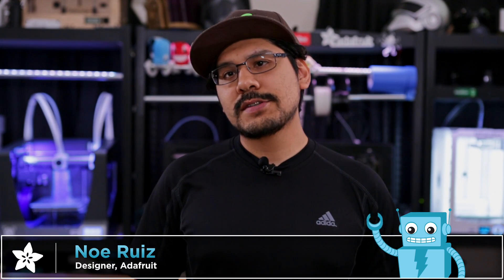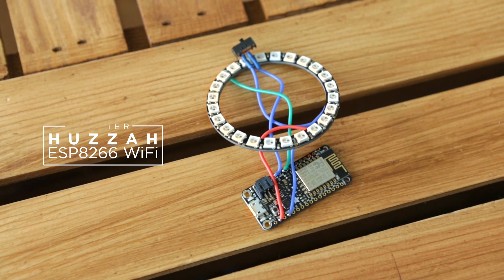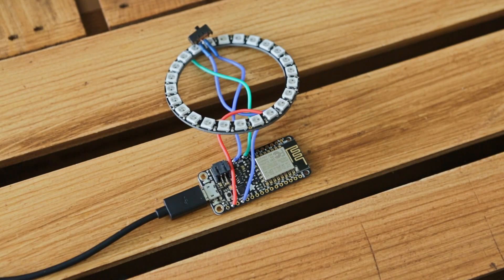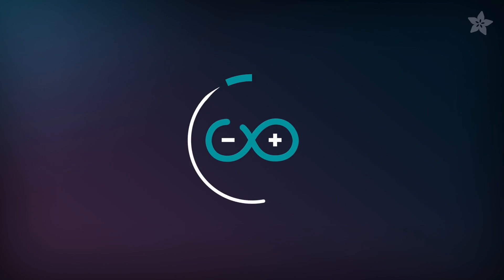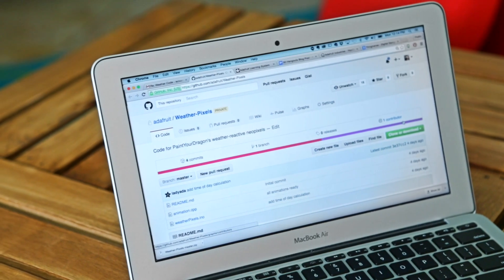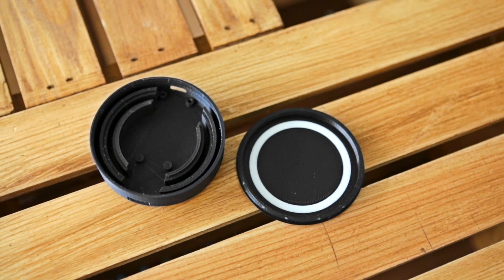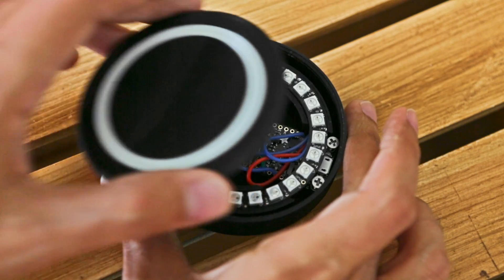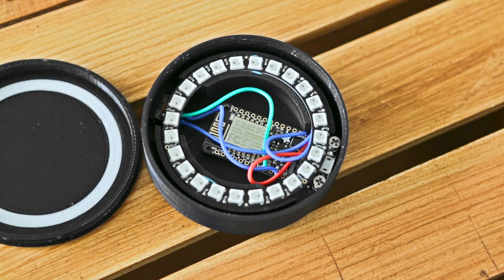Feather Weather Lamp @ESP8266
Weather Reactive Pixels
This project uses an Adafruit Feather HUZZAH with ESP8266 WiFi and NeoPixels to make an IoT weather device. The Arduino sketch pulls weather forecast data from the Yahoo Weather API and displays animations on NeoPixel LEDs.